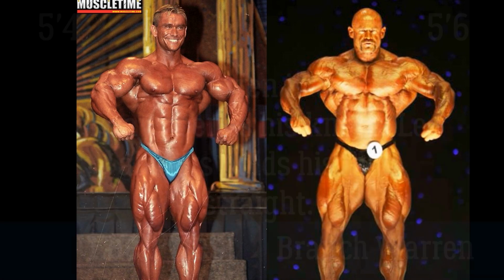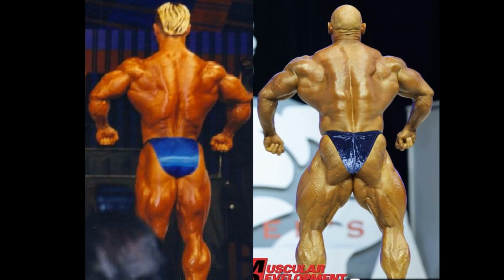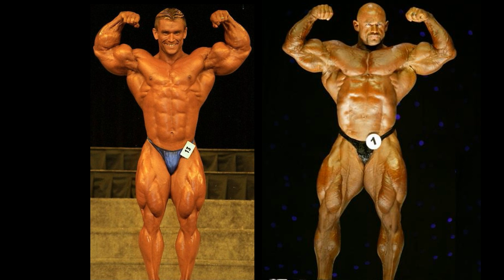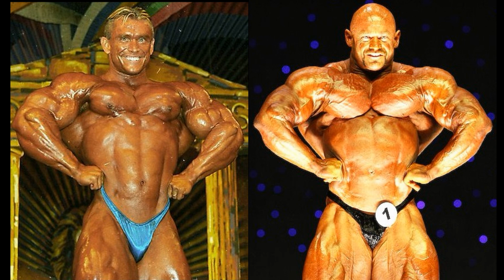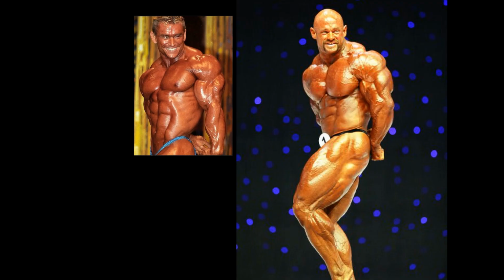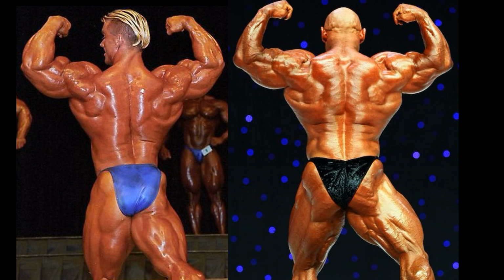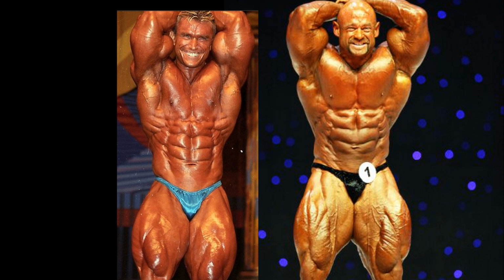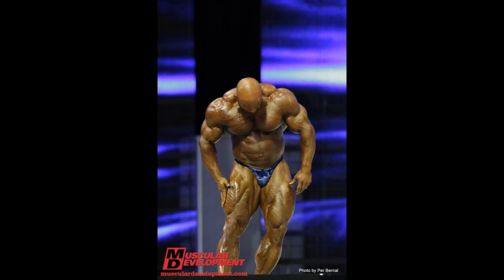Lee Priest 1997 vs Branch Warren 2009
This is a fan requested comparison between Lee Priest and Branch Warren. I decided to go with the 97 version of Priest and of course the 2009 Branch Warren.